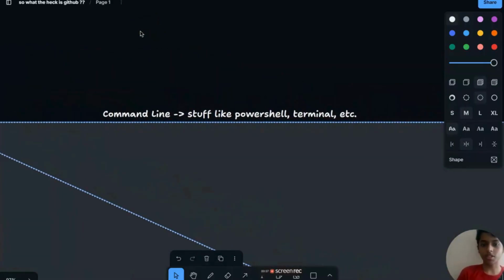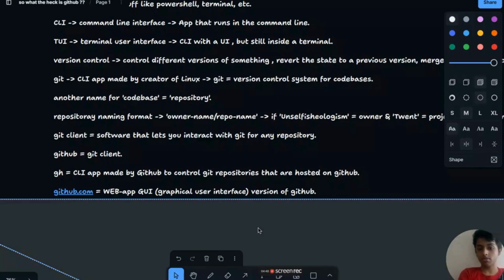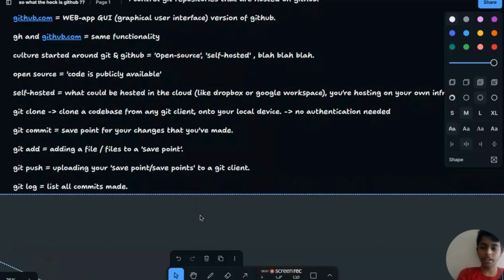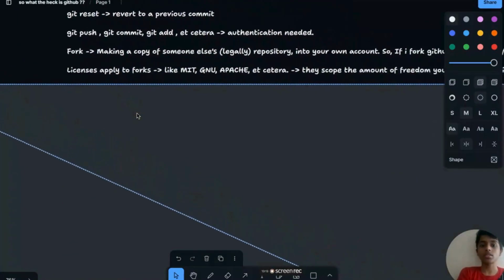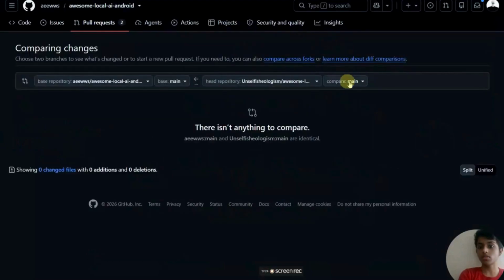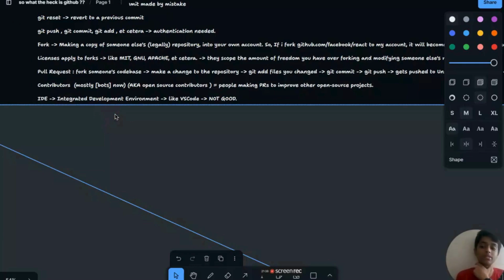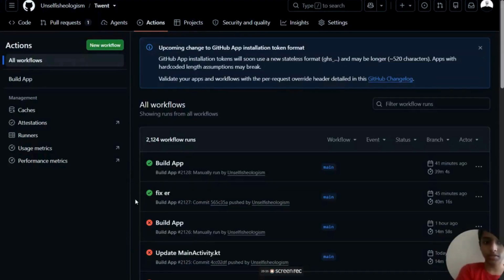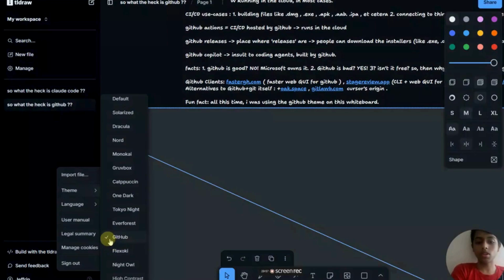so what the heck is github ??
yea so i explain github and git and github's tools and what IDEs and ADEs are.